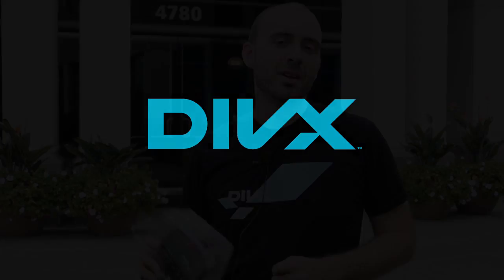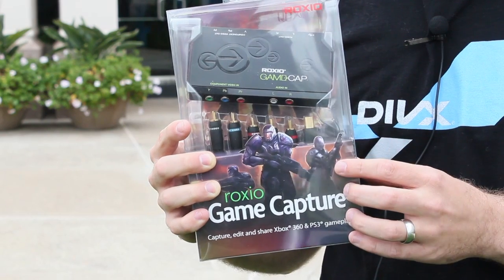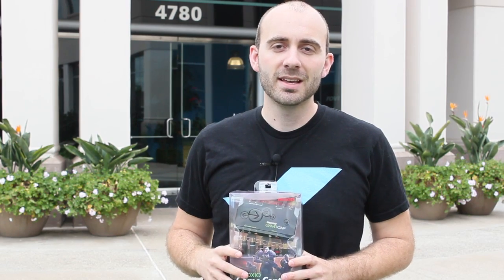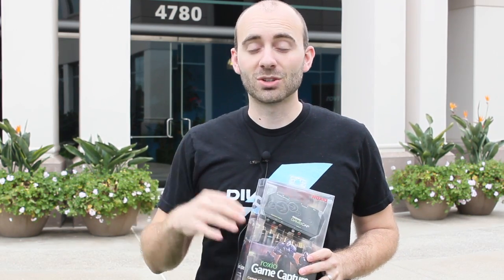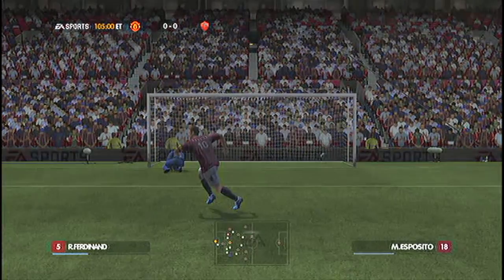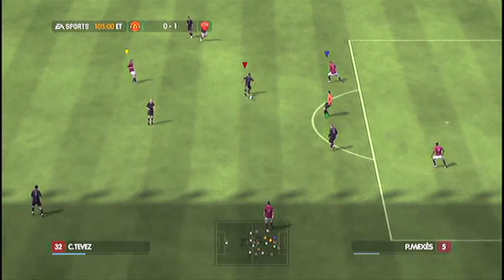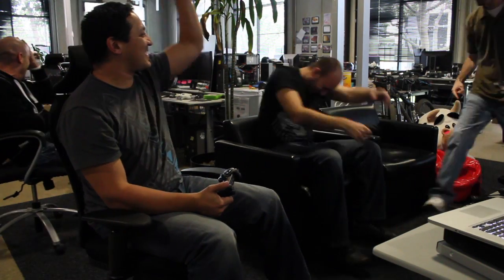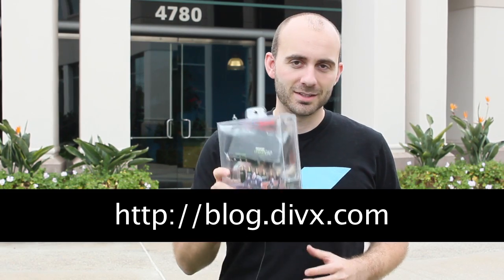DivX with Roxio Game Capture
We recently received a box in the mail from our friends over at Roxio. When we opened it up, we were thrilled to find several new 'Roxio Game Capture' devices. These devices make it super easy to capture game footage from your Xbox 360 and PS3 for editing and sharing. Our favorite part? You can output your videos in the DivX format.